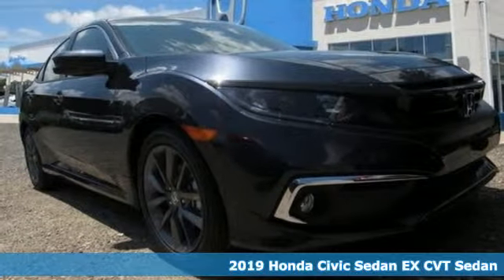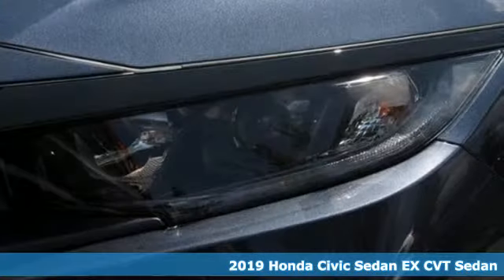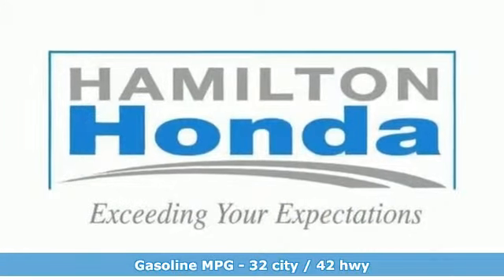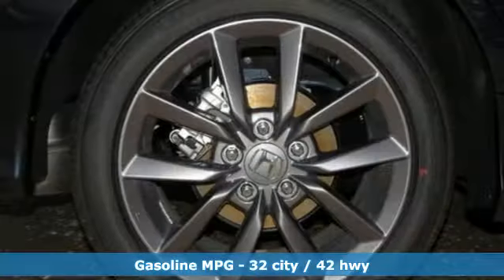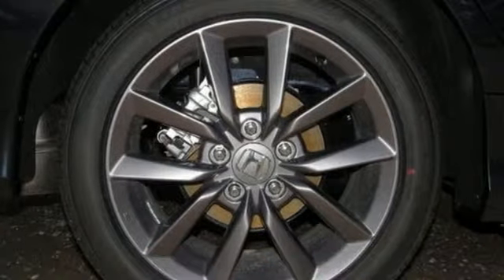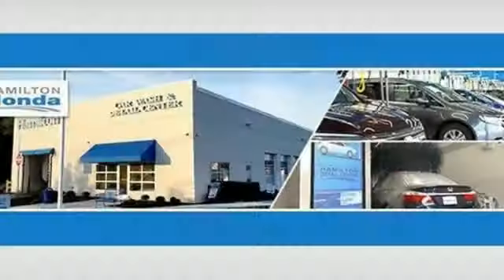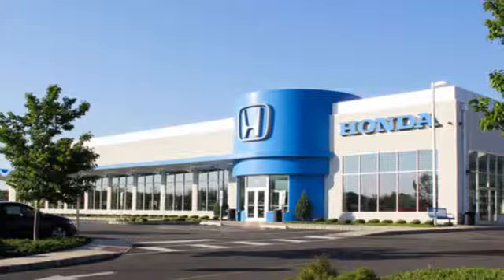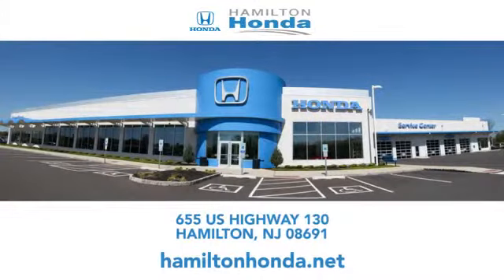2019 Honda Civic Sedan Hamilton NJ Trenton, NJ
Year: 2019
Make: Honda
Model: Civic Sedan
Trim: EX CVT
Engine: 1.5L 4 Cylinder Engine
Transmission: CVT Transmission
Color: Blue
Interior: UNKNOWN
Stock #: KE206281
VIN: 19XFC1F36KE206281

Address:
655 US Hwy 130